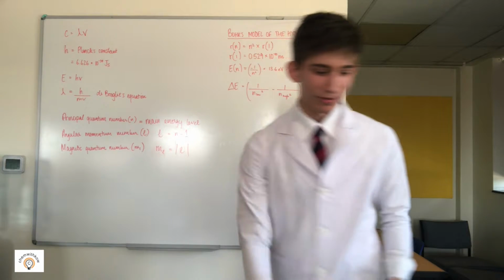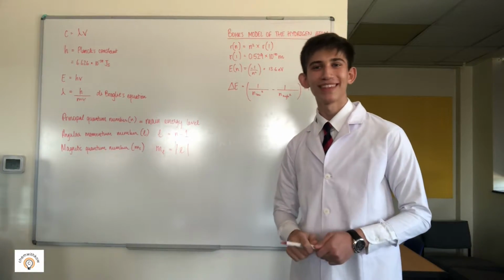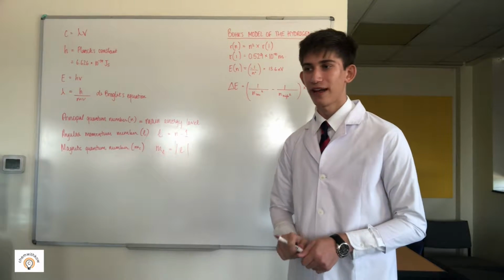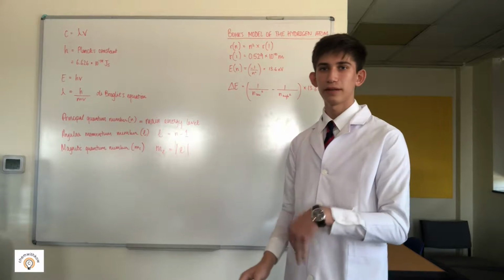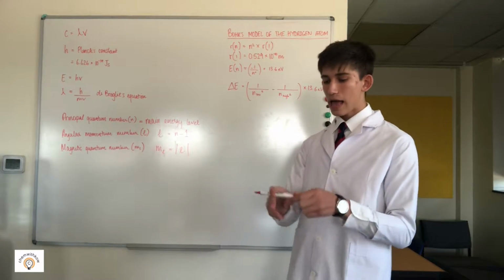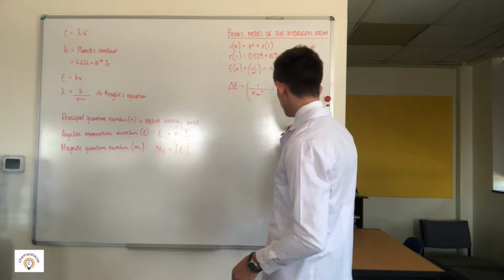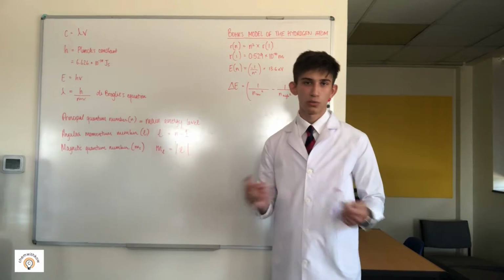the pauli exclusion principle